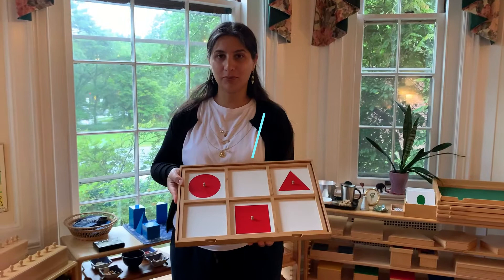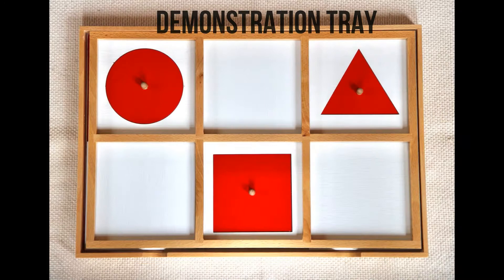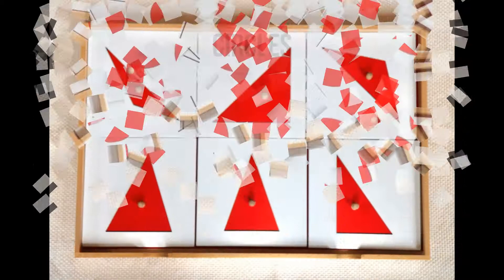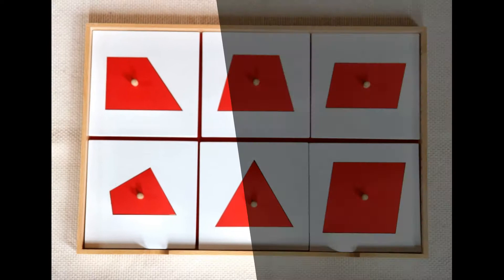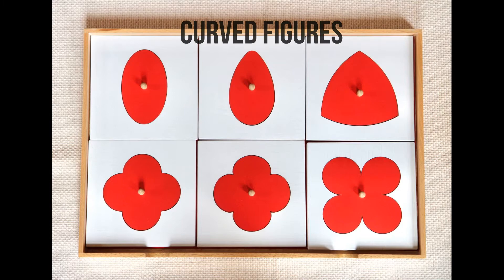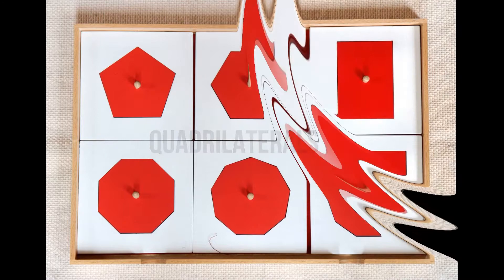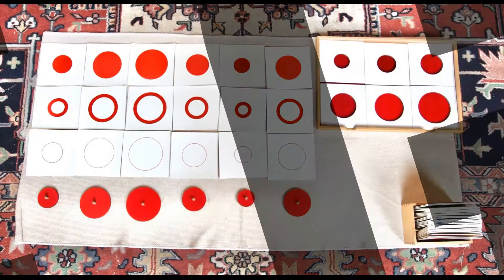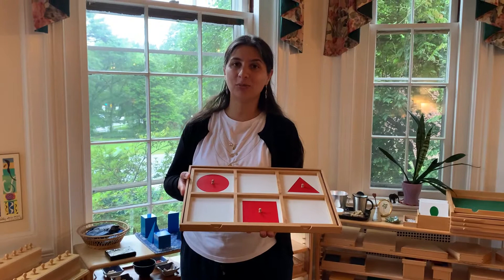Geometry Cabinet Montessori Education